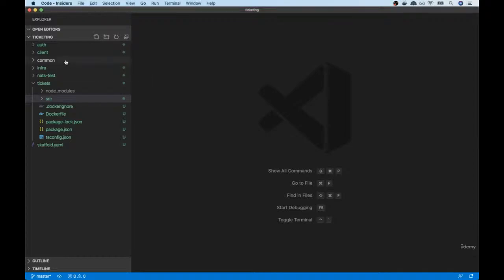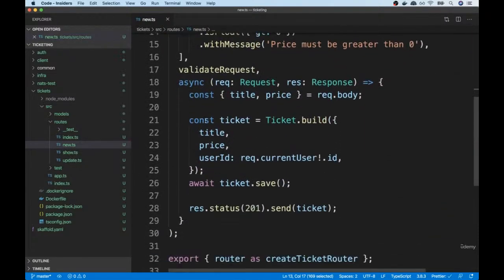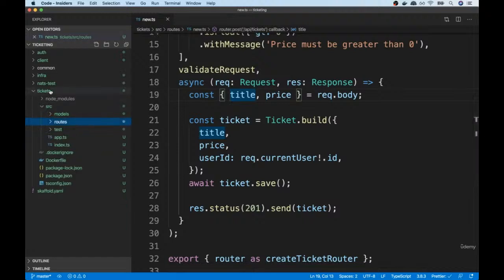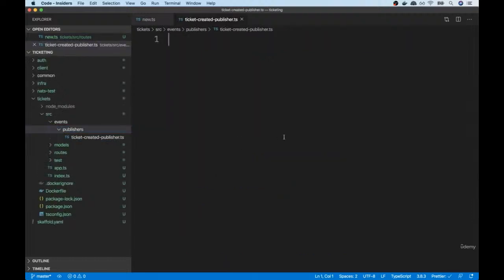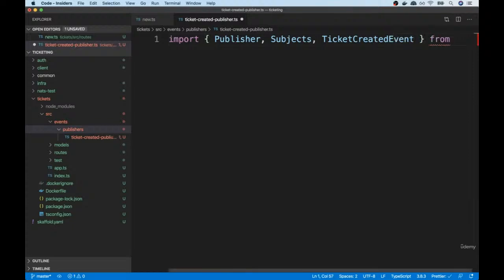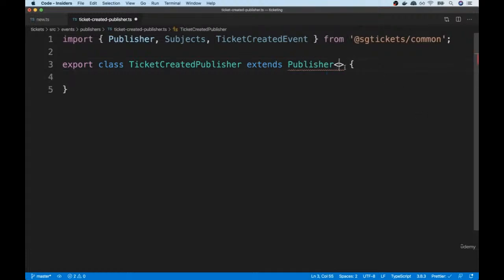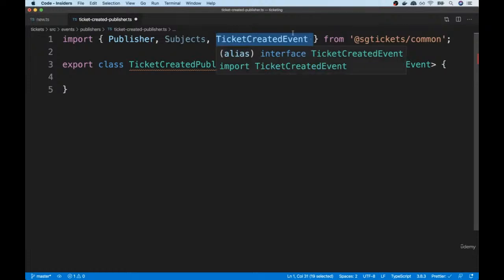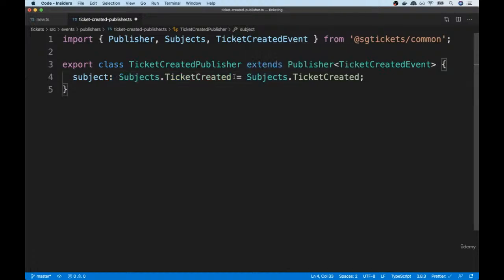001 Publishing Ticket Creation.mp4